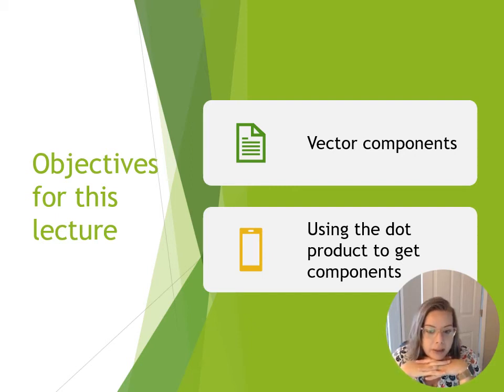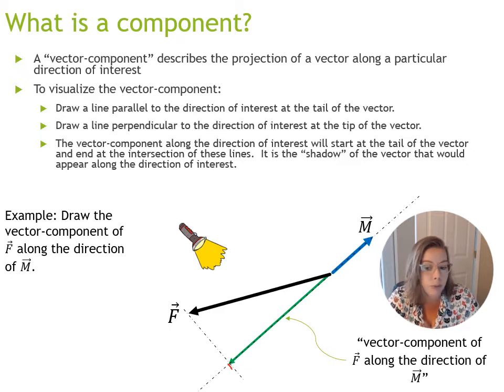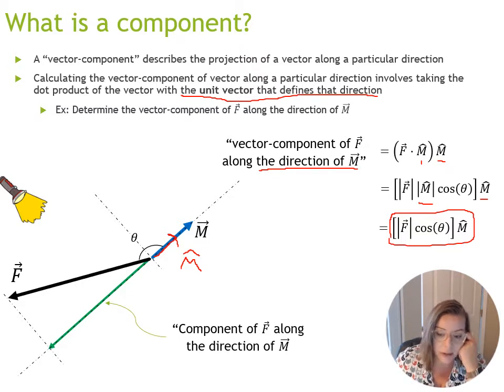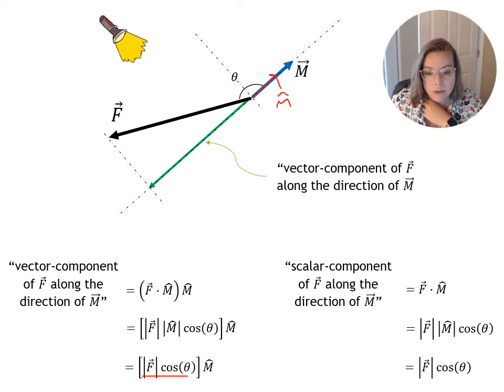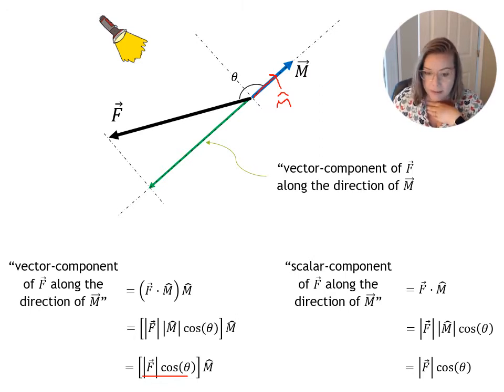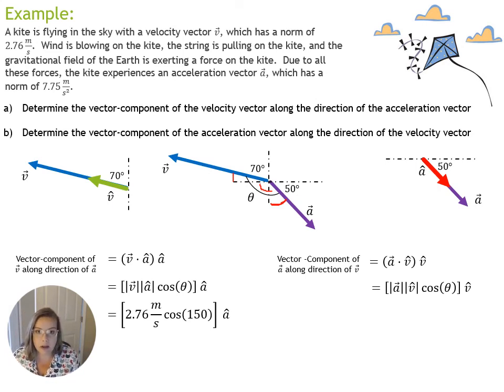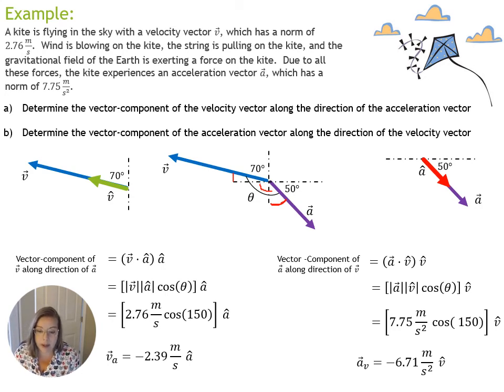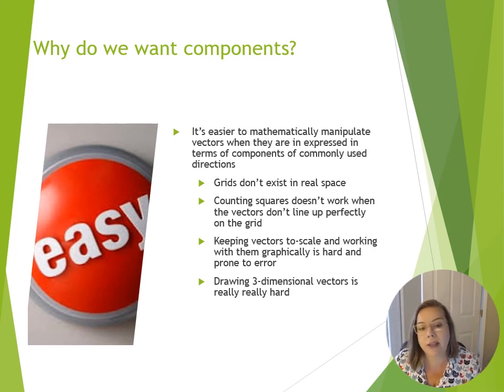Vector components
How to determine the vector and scalar component of a vector along a direction of interest.